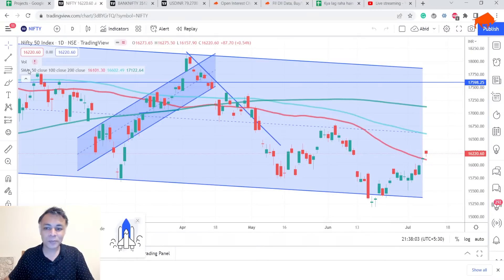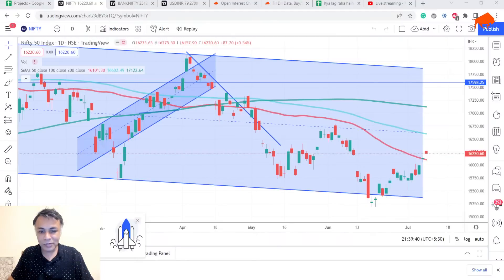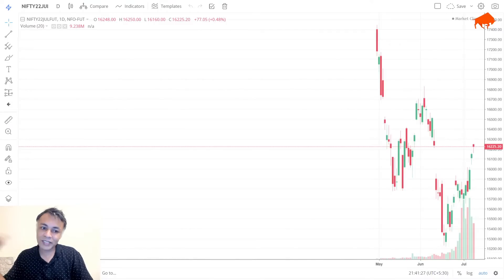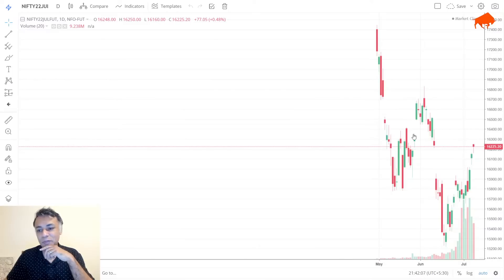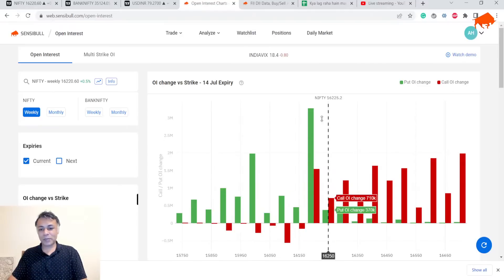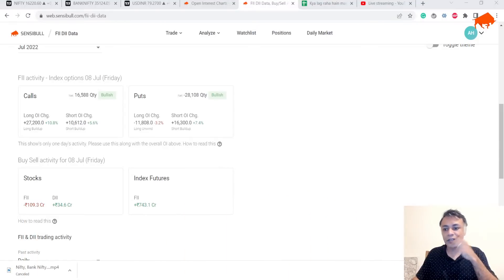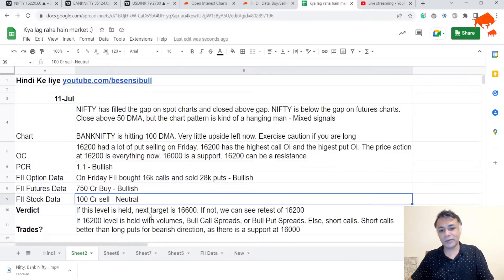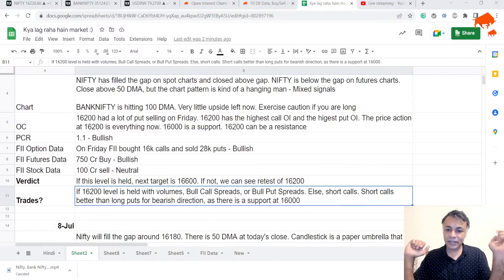Nifty, Bank Nifty and USDINR Analysis for 11 Jul